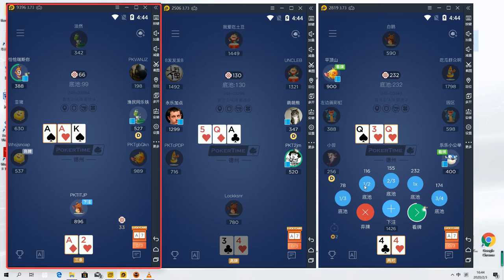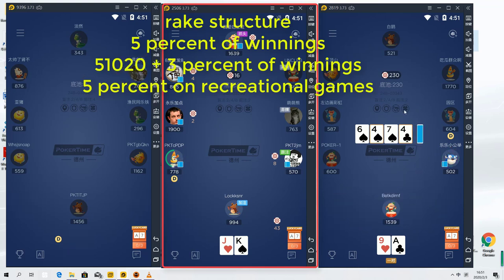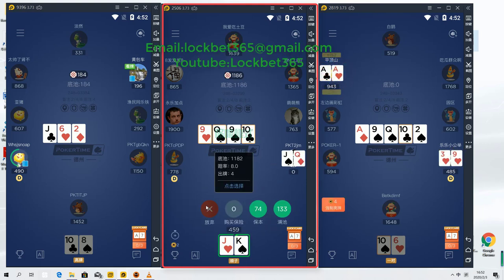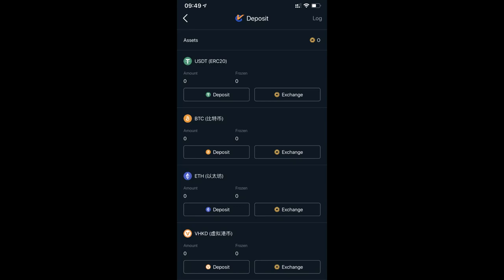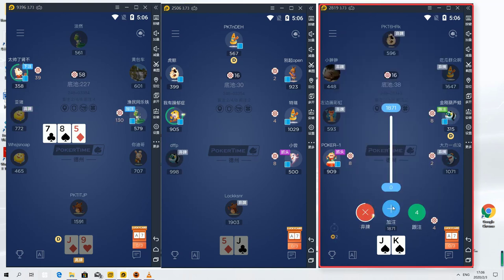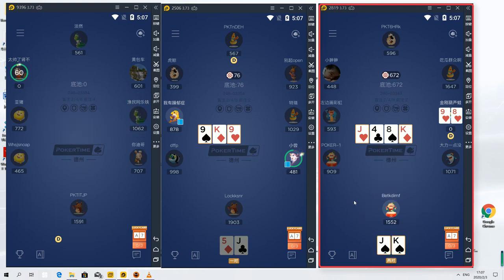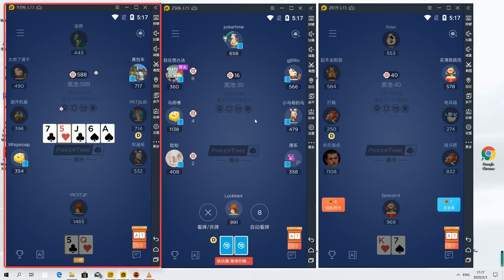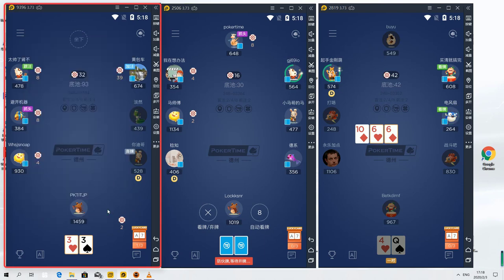CORONAVIRUS - HOW IT AFFECTS THE CHINESE ONLINE POKER SCENE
2020 is the year where we will see many fresh new poker apps unveiled. We will talk about our predictions in this video regarding what to expect in these new mobile based real money poker apps. POKER TIME is a unique app due to being the first mobile app that accept foreign players and cyrpto deposit methods.

after downloading the app from above link, you need to enter the club id below:
CLUB ID#: 555222